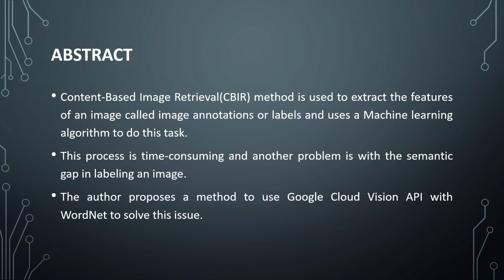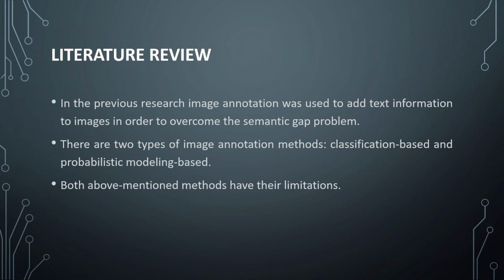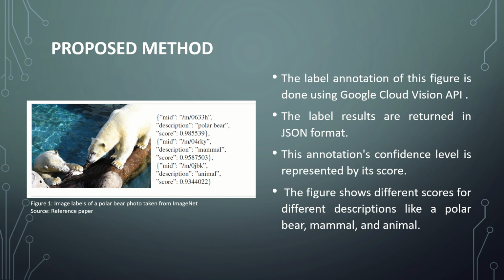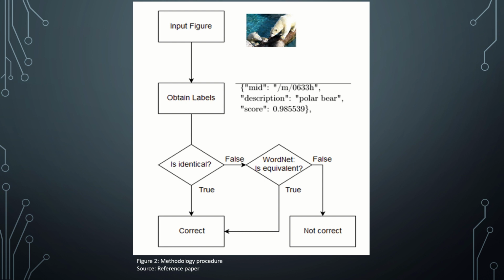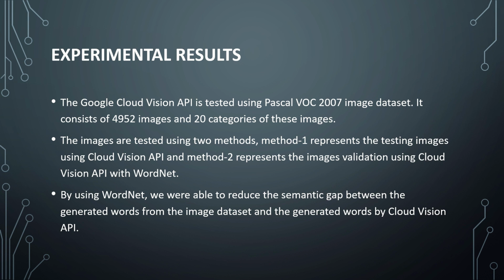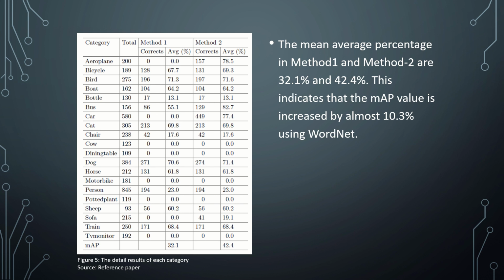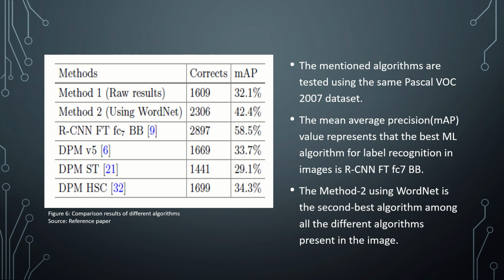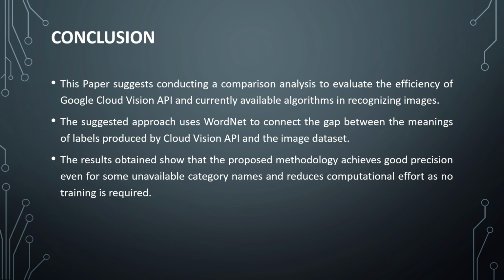Cloud Computing Research paper presentation